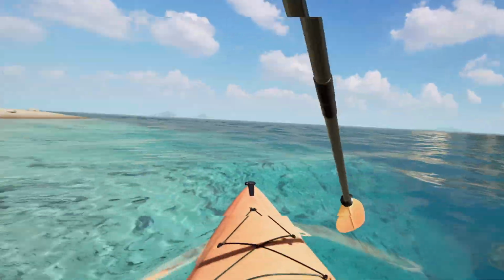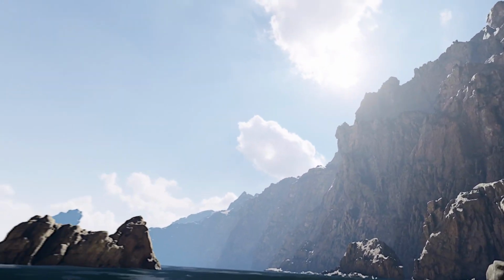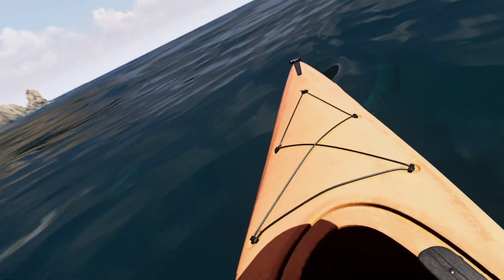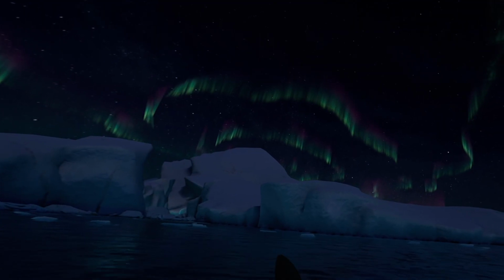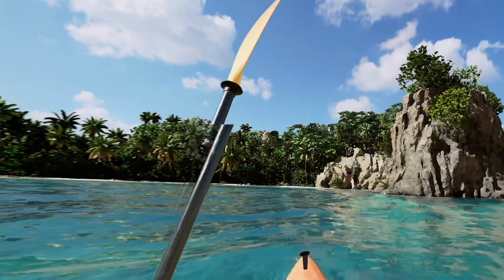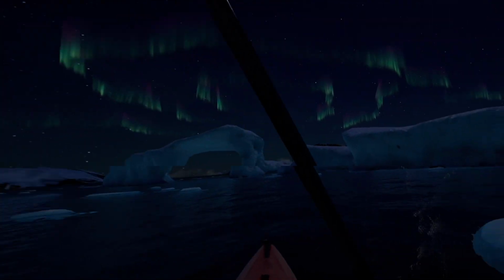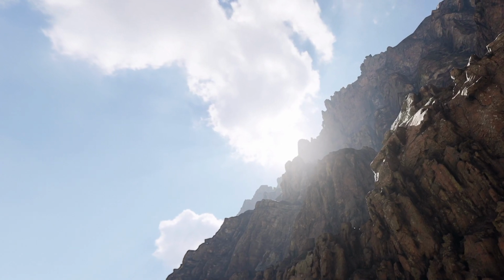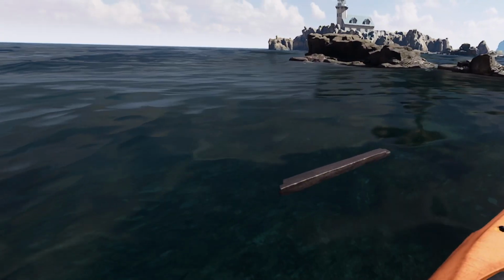Showcase THIS PSVR2 Game to your Friends and Family! | Kayak VR Mirage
Kayak VR is a perfect VR game to showcase to your friends, family and anyone who hasn't tried VR before. Let's take a look at why!